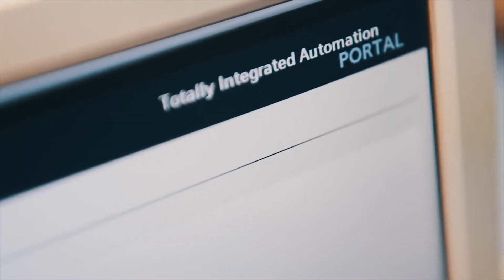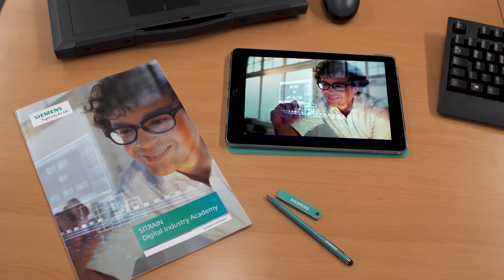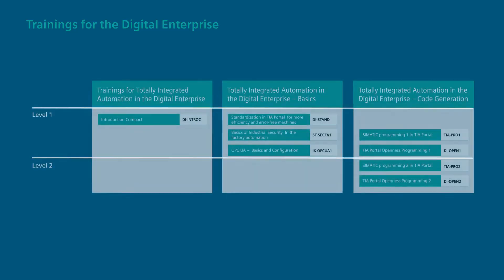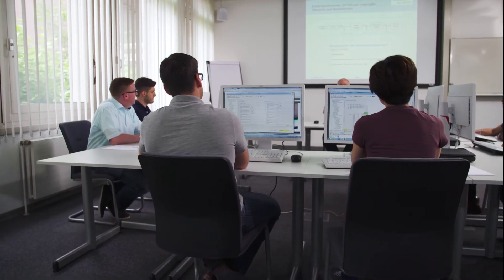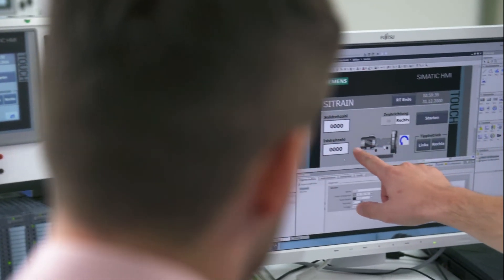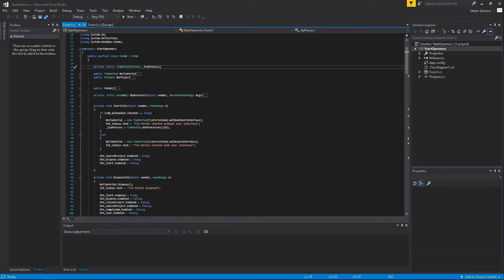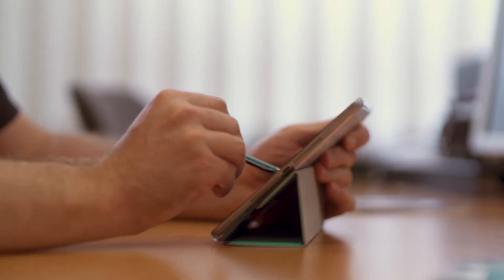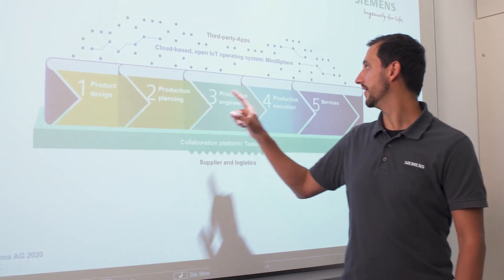SITRAIN Trainings for the Digital Enterprise – TIA Portal Openness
With the integrated programming interface TIA Portal Openness, TIA Portal provides the perfect solution for challenges such as automatic program generation or the fail-safe execution of recurring engineering tasks. The SITRAIN courses "TIA Portal Open-ness Programming 1 and 2" offer you the knowledge necessary for you to program and operate your system with even more efficiency and flexibility: